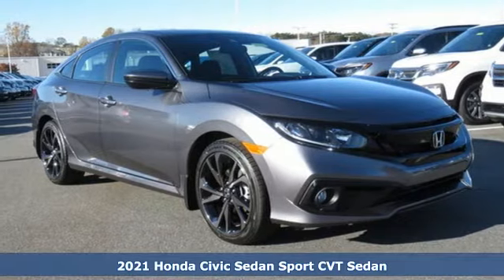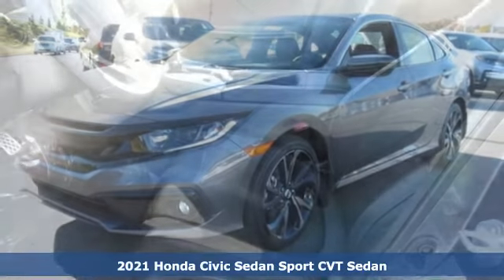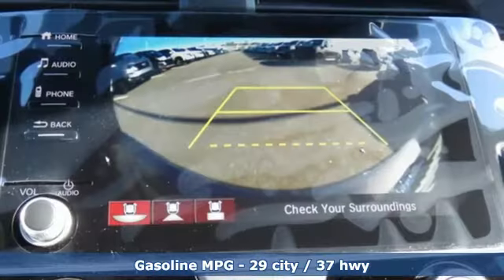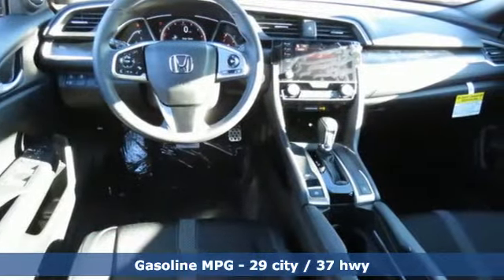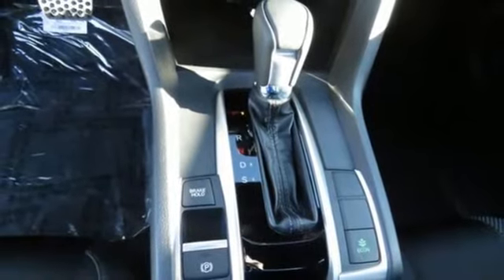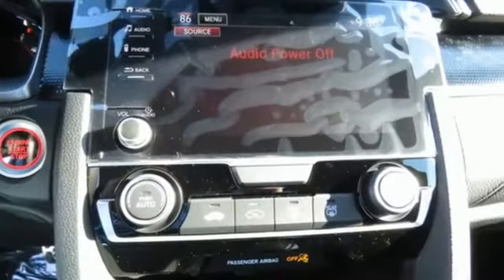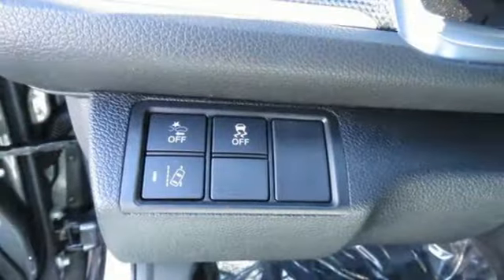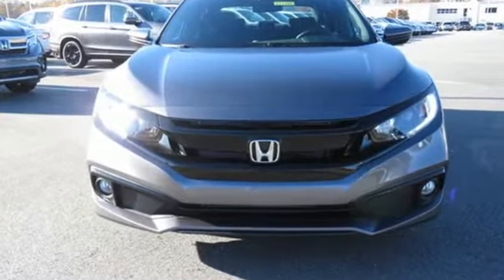New 2021 Honda Civic Greenville SC Easley, SC #211309 - SOLD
Year: 2021
Make: Honda
Model: Civic
Trim: Sport
Engine: 2.0L I4 DOHC 16V i-VTEC
Transmission: CVT
Color: Gray
Interior: Blk Clth
Stock #: 211309
VIN: 2HGFC2F81MH512699
Polished Metal Metallic 2021 Honda Civic Sport FWD CVT 2.0L I4 DOHC 16V i-VTEC

Address:
330 Woodruff Road